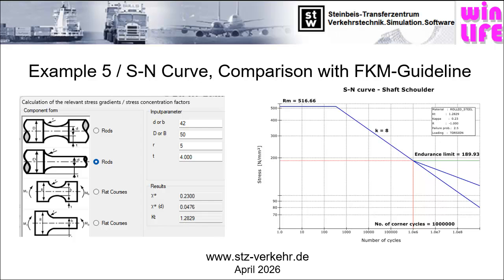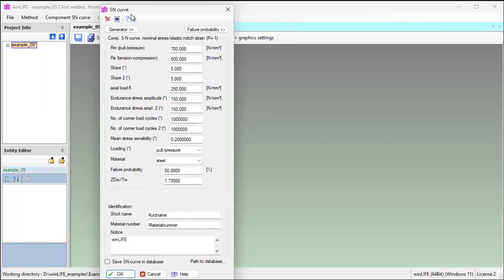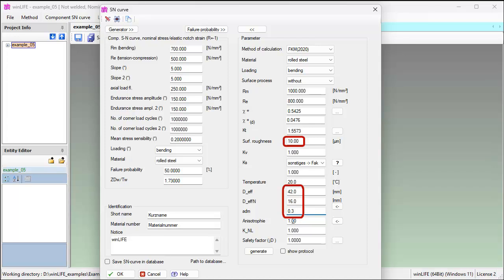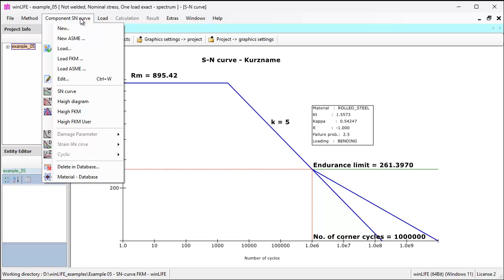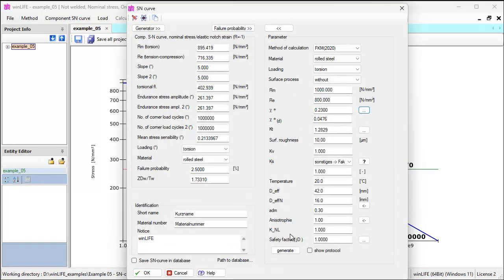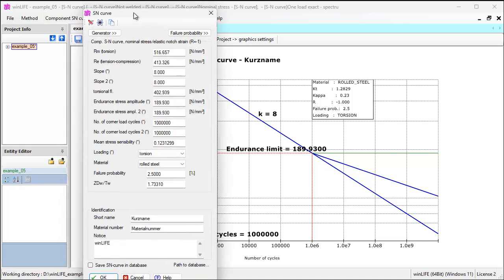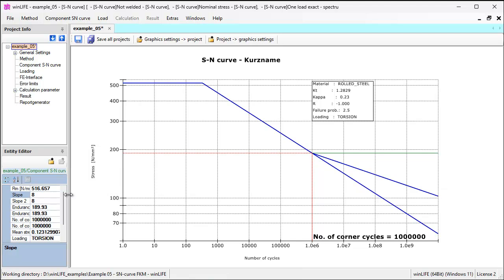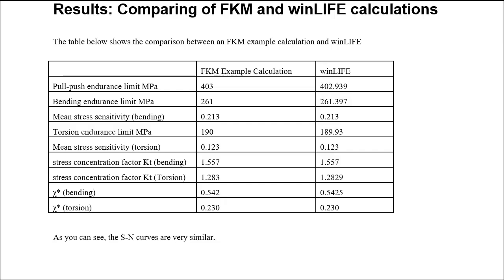Example 5: Generation of component S-N curves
This video shows how to generate S-N curves based on material data, in accordance with the FKM guideline.
S-N curves differ for bending and shear loads. It also explains how to adapt the S-N curve to specific user requirements.